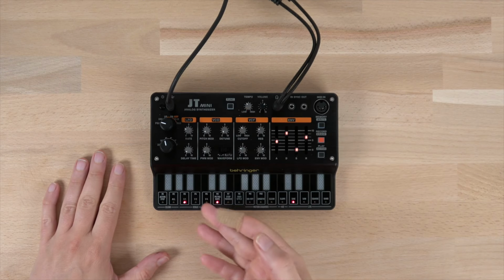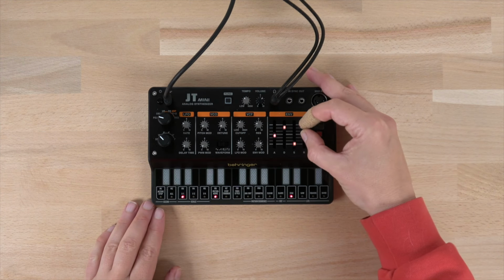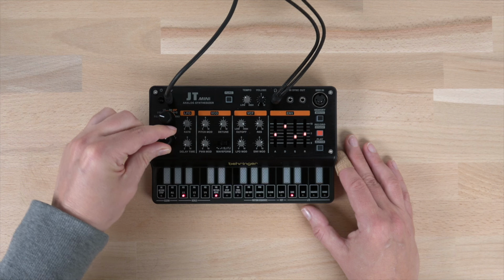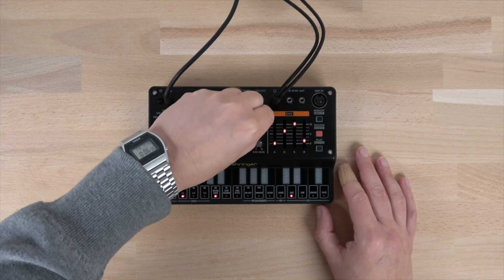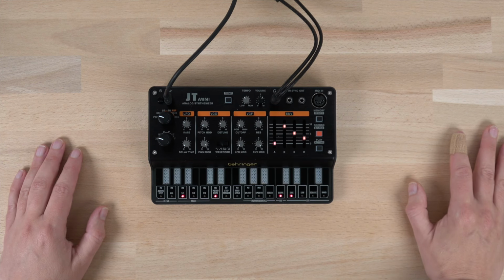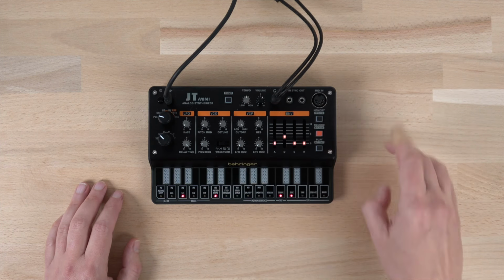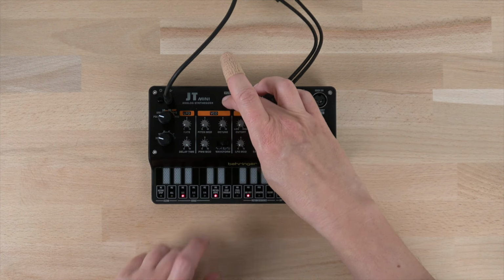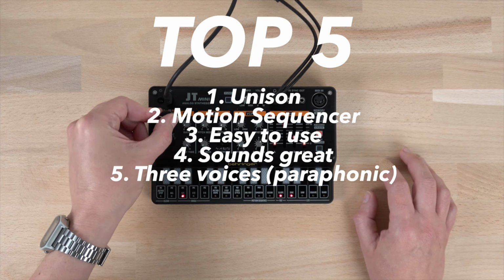Behringer JT Mini - No Jupiter But Surprisingly Good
This is a review of Behringer JT Mini, the 3-voice mini Jupiter analog synthesizer by Behringer.

0:00 Intro
0:34 Disclaimer
1:05 Overview
3:30 Three Voices Paraphonic
4:09 The Problem with Paraphony
4:36 Example Unison
06:03 Oscillators
06:15 Examples Oscillators
07:37 Example Unison + PWM
08:50 Example Range
09:51 Filter
10:29 Example Sweep
11:42 Funky Bass
12:20 Kick Drum
13:23 Filter 12/24 dB
14:13 LFO & Envelope
14:57 Example LFO
18:06 Manual PWM
18:28 Arpeggiator
19:20 Example Random Arp
19:52 Sequencer
20:20 Example Sequencer #1
21:50 Example Sequencer #2
23:17 Motion Sequencer
23:29 Example Motion Seq
25:33 Summary
27:57 Top 5 Features
28:18 Sounds for Arturia Pigments